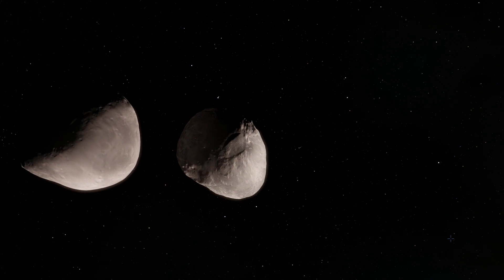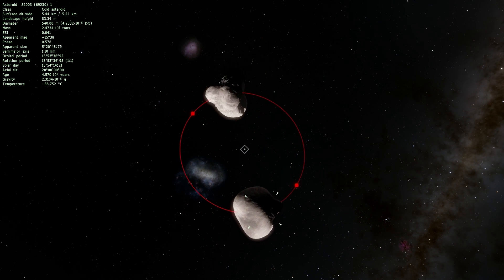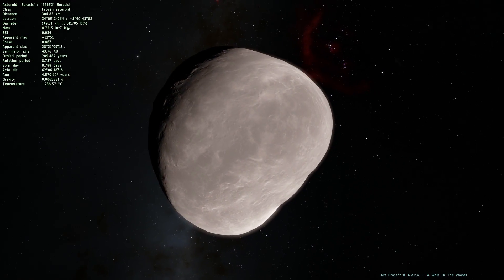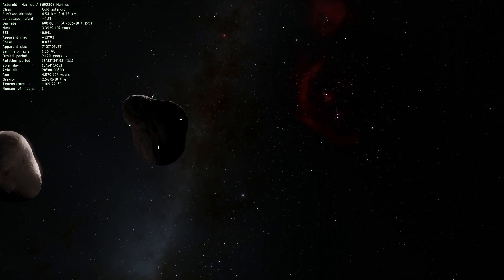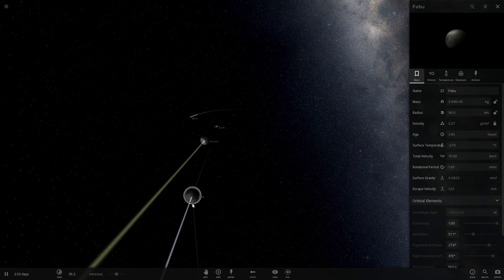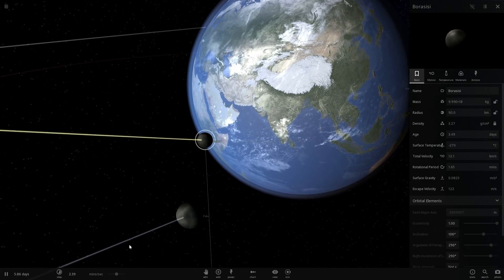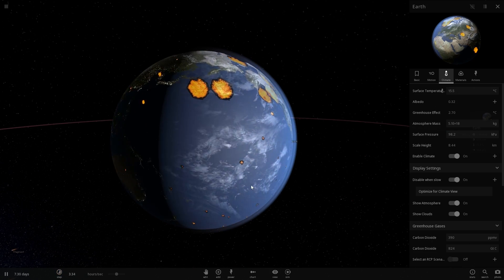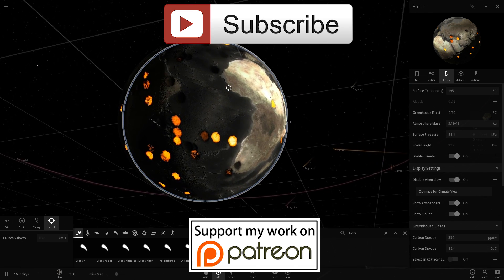How Are Binary Asteroids Created? [Borasisi and Pabu]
In this video, we will talk about and asteroid 66652 Borasis and its partner Pabu - we will also discuss the idea behind the creation of these dual asteroids and an interesting phenomenon called YARP.